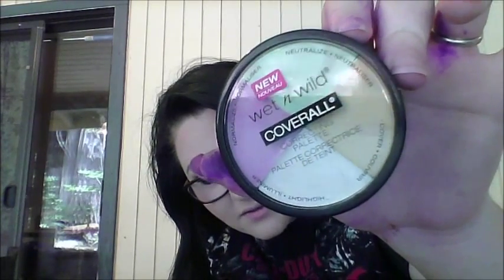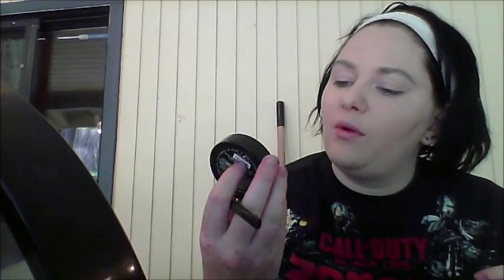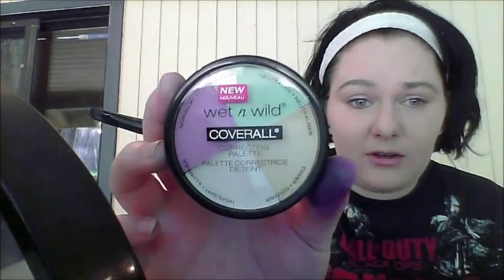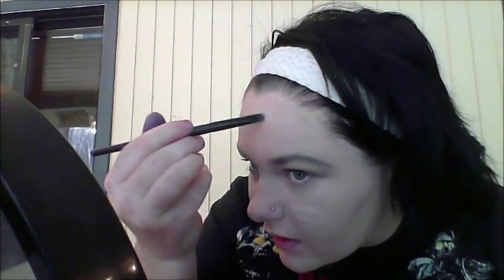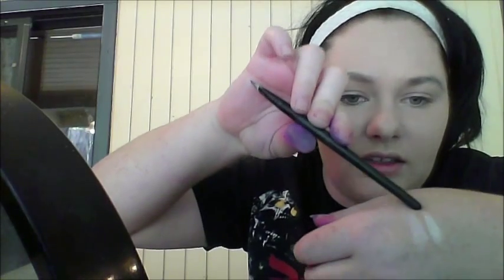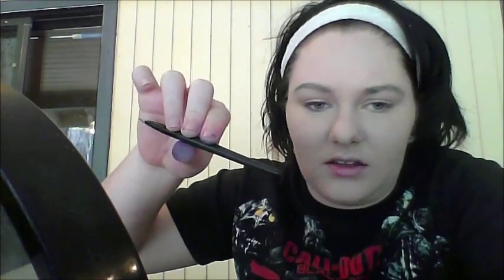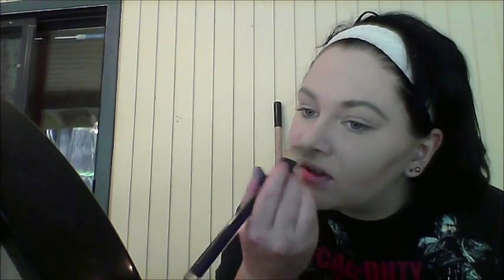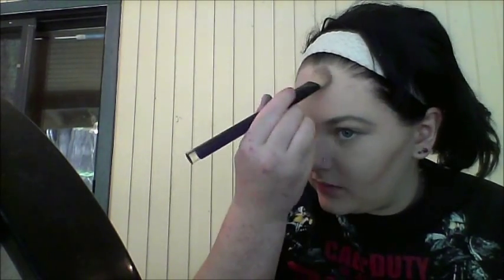Product Reviews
Feel free to follow me and stay in touch.